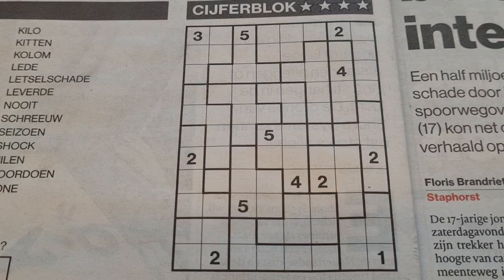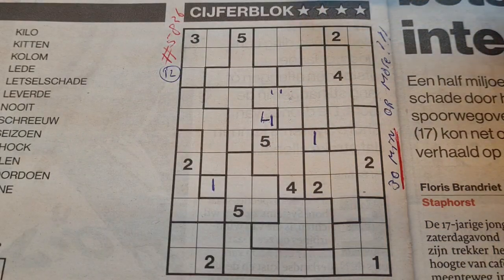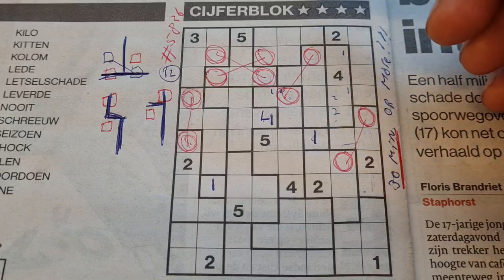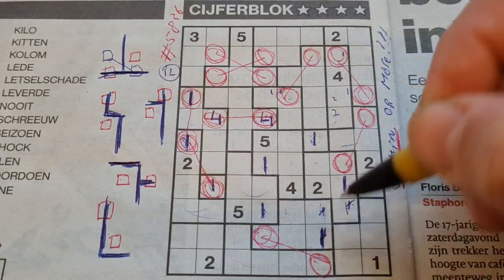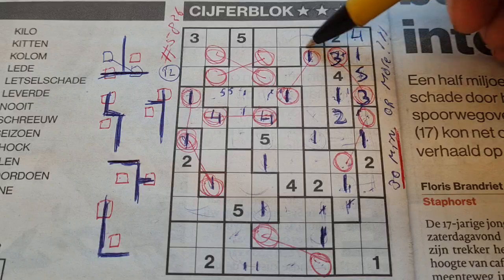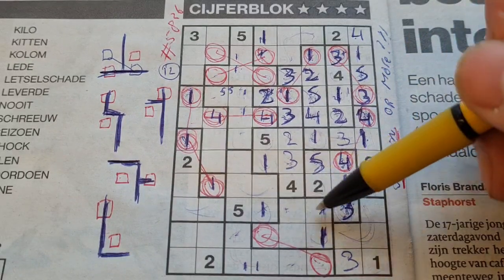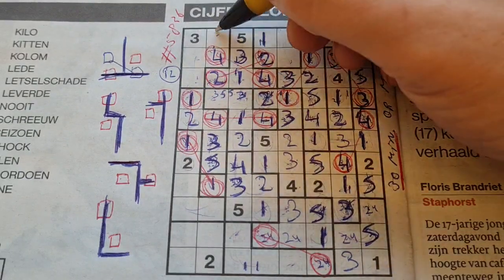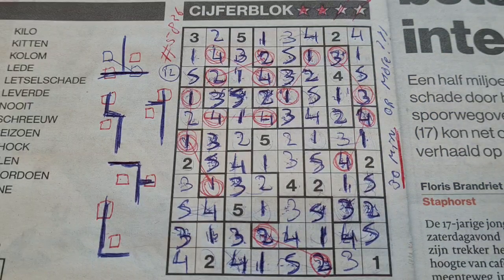🥂(#5826) Friday🍾. Tectonic01 Sudoku puzzle. Bonus Extra edition. 01-20-2023 Extra part 4 of 4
2. PDF Link to Sudoku with 2 stars